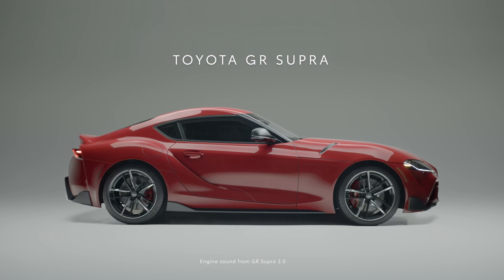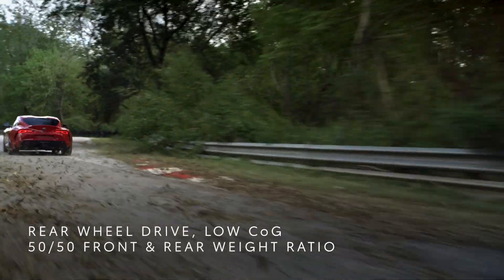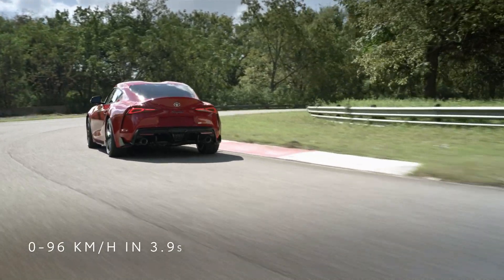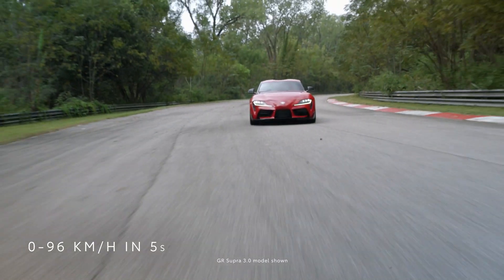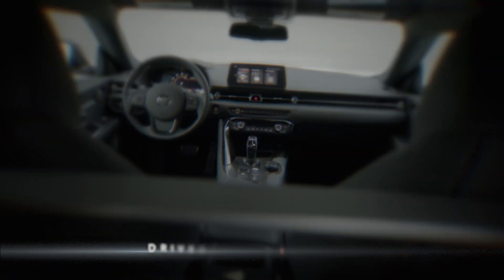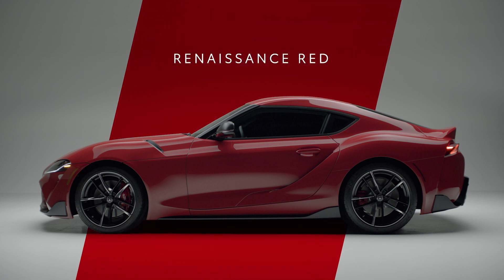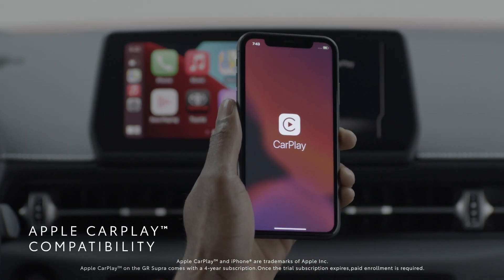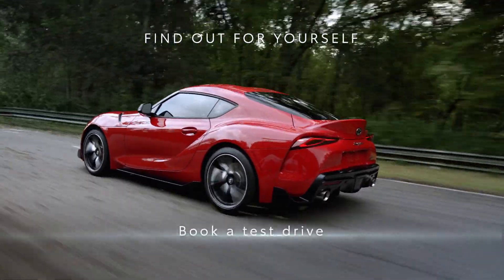2021 Toyota GR Supra Overview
The Toyota GR Supra – it’s an expression of beauty and pure performance, designed to make driver, car and road perform as one.